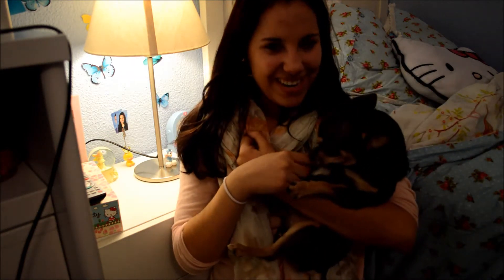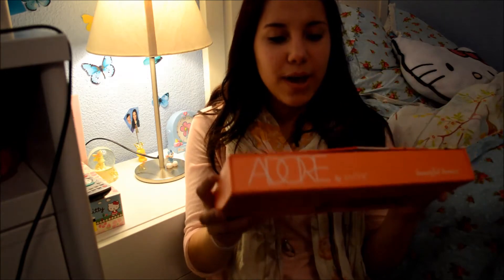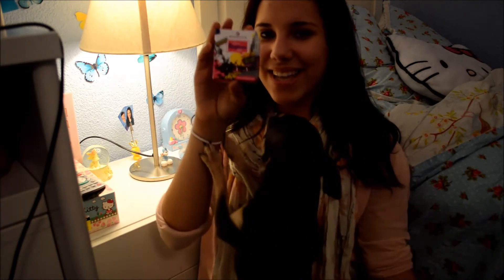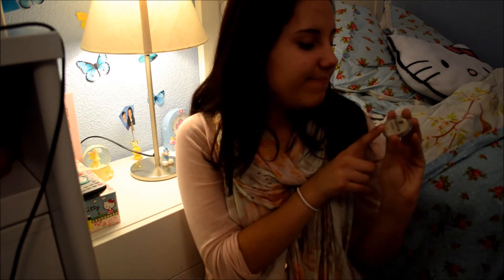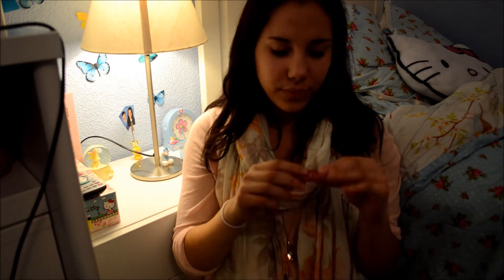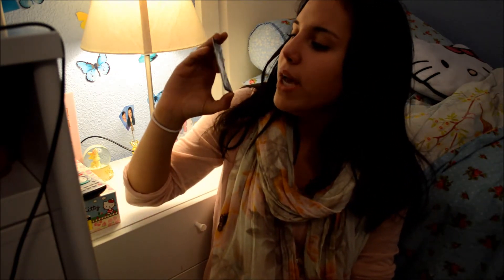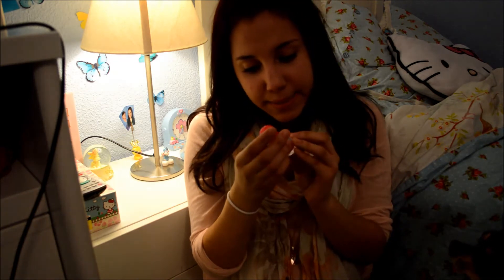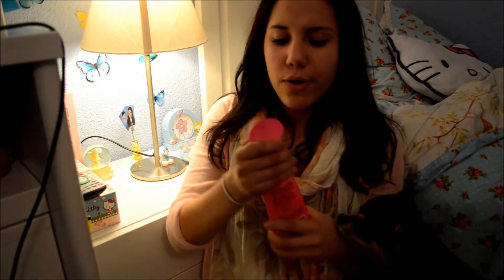♡International Giveaway !!!♡ (CLOSED)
Hi guys so here it is FINALLY!! thank you so much for all your support I LOVE YOU :)

and like my facebook fanpage